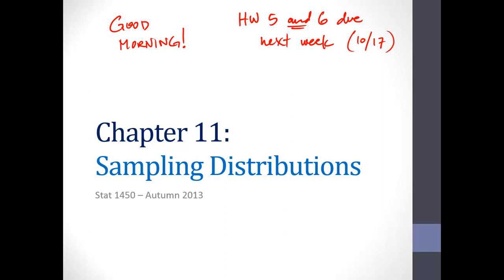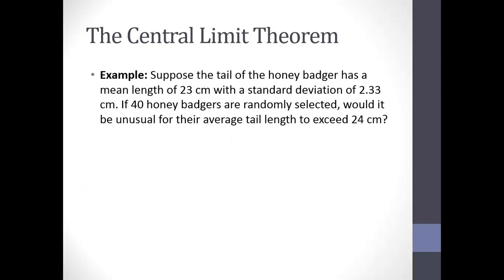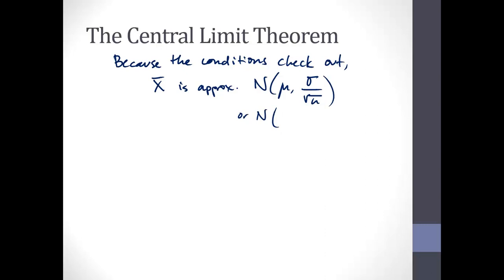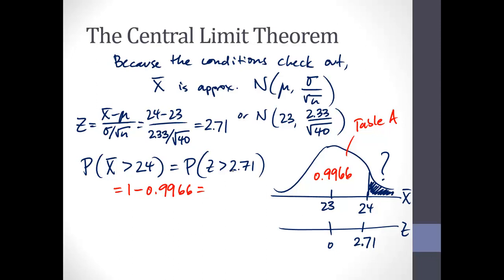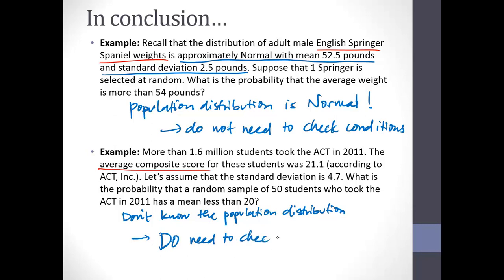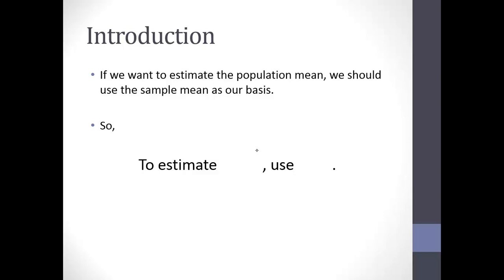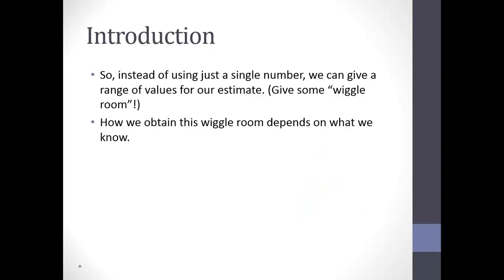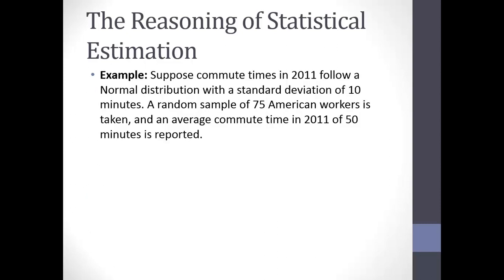Stat 1450 - AU13 - Chapter 11 (pt 3) and Chapter 14 (pt 1)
End of chapter 11 lecture; beginning of chapter 14  lecture for Stat 1450, autumn 2013